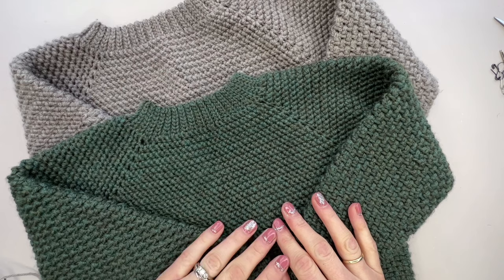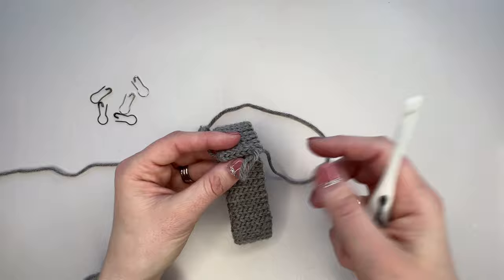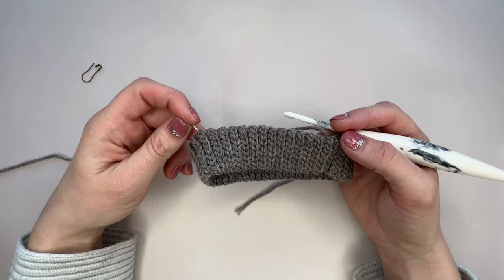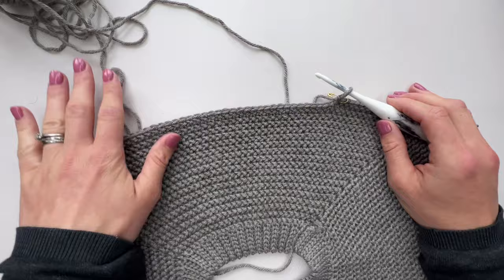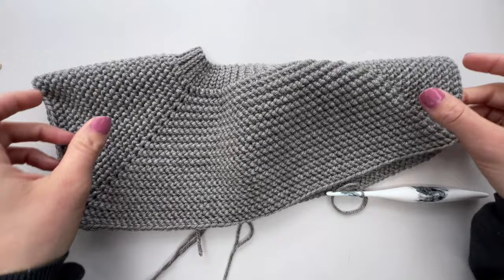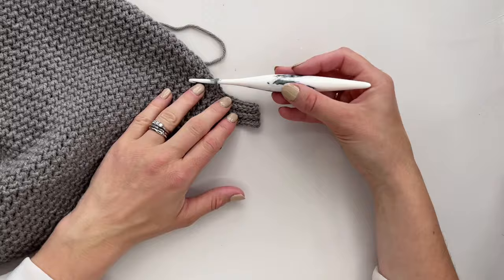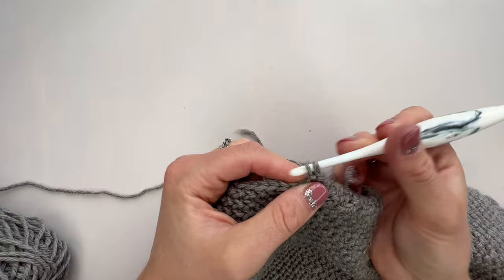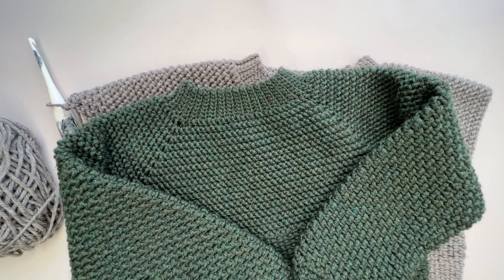Seamless Crochet Sweater Pattern for Boys and Girls Tutorial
With a relaxed fit, easy top down construction and oodles of texture in those stitches this raglan sweater is a perfect crochet sweater pattern for boys and girls. Neutral and modern but with a nod to tradition making it great for any age.

The pattern is sized from baby to 10 years old and because it’s worked from the top down and seamless it’s very easy to adjust the body and sleeve length to suit whoever you are making for.

A stunning child crochet sweater pattern with a classic fit and feel.

Find the baby size pattern free on my blog to subscribers

Materials and tools:
Hook: 4.5mm (G+) crochet hook or size needed to obtain gauge. Aff
Suggested Yarn: Swish DK by WeCrochet 100% premium acrylic (218yds, 200m/100g) Aff

Sizing and approx yarn quantities:
Size label: 0-6 months (6-12 months, 1-2 years, 3-4 years, 5-6 years, 7-8 years, 9-10 years)
To fit chest (inches): 17 (18, 21, 23, 25, 26.5, 28)
Yarn (yards): between 450 and 1235.
Gauge: 18 sts and 12.5 rows measure 10cm x 10cm (4" x 4") over main set of Raglan.